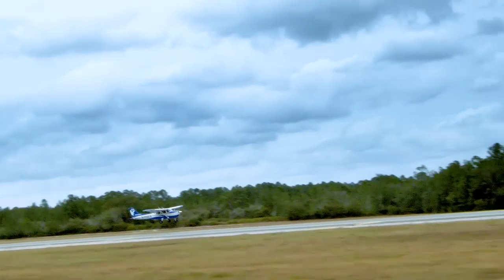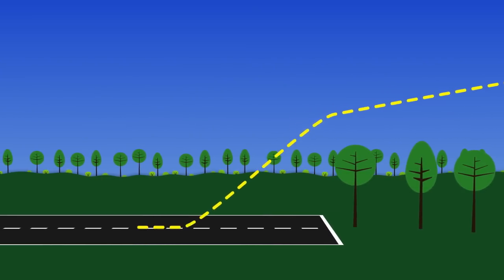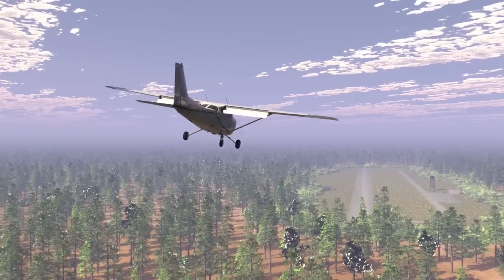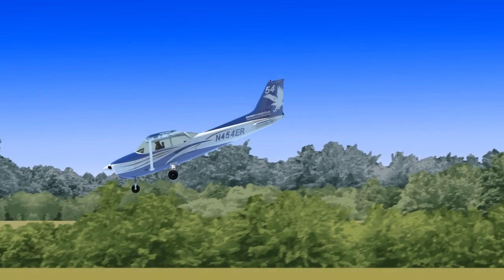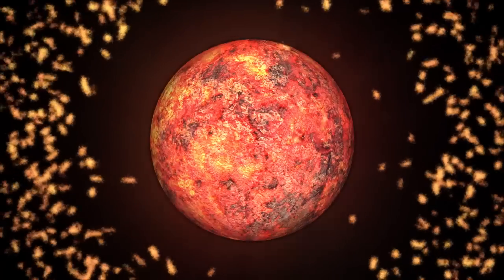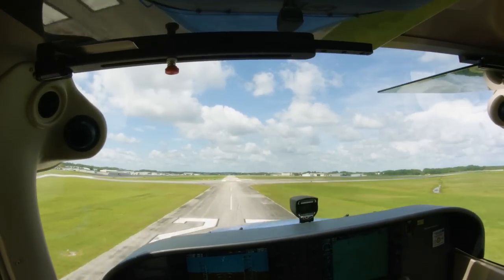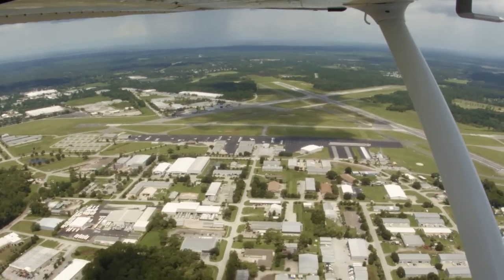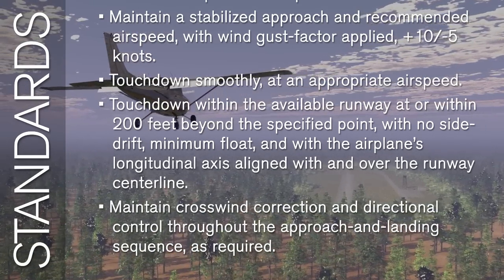Short Field Approach & Landing